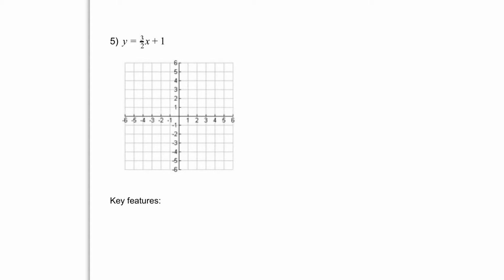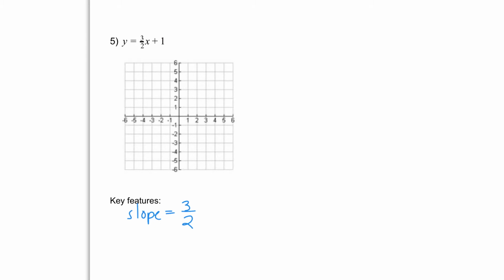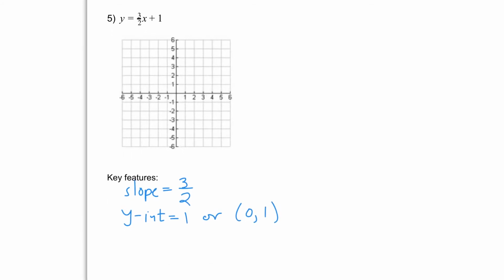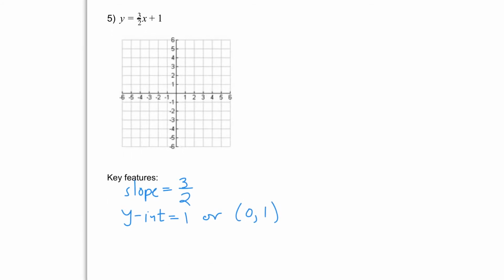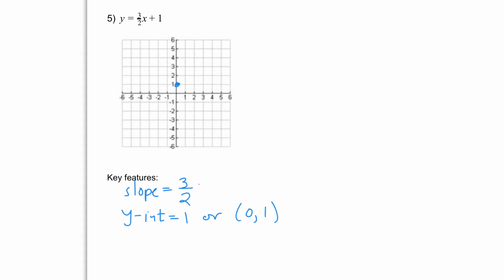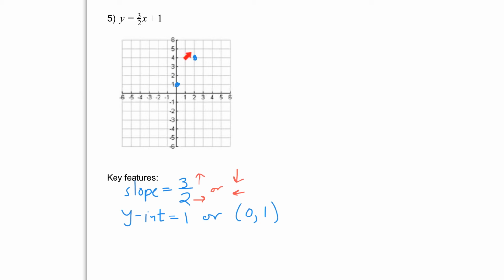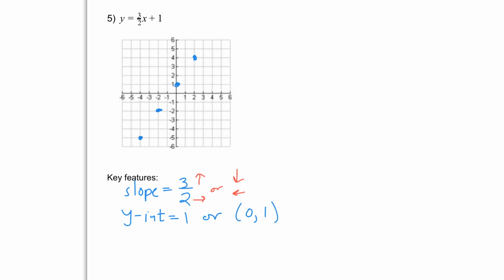Task 2.5 part 3 #5